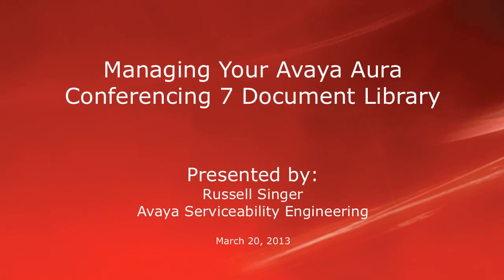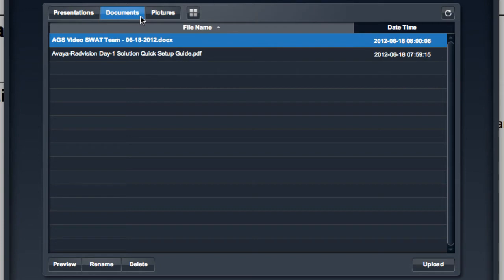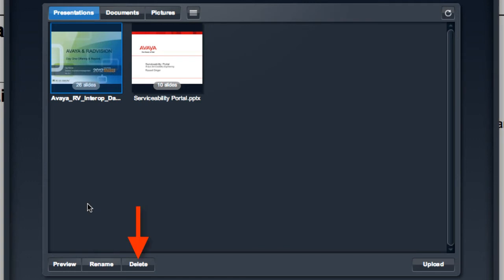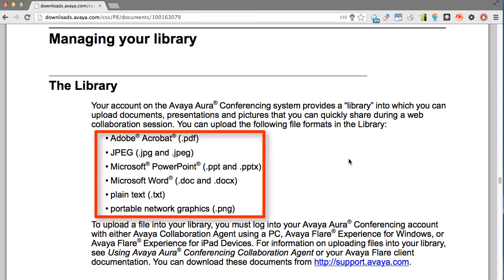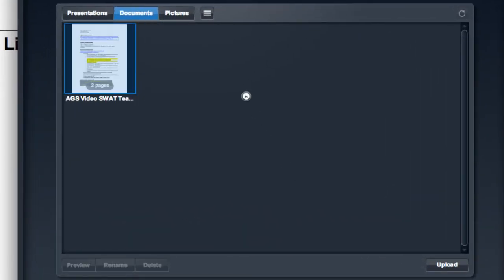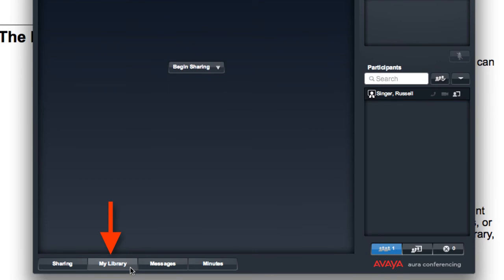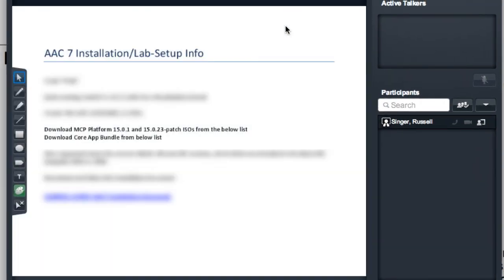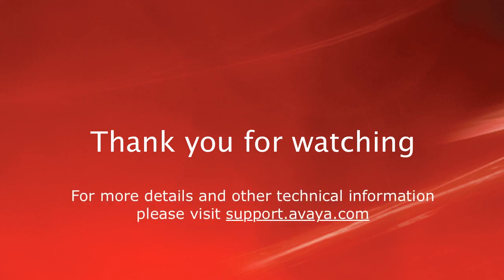How to Manage Your Avaya Aura Conferencing 7 Document Library?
This video demonstrates how to utilize and manage the Avaya Aura Conferencing 7 Document Library for a User via the Web Collaboration Agent.
Produced by Russel Singer.